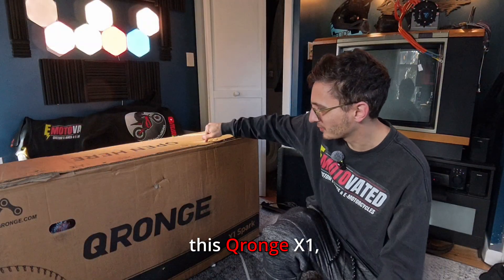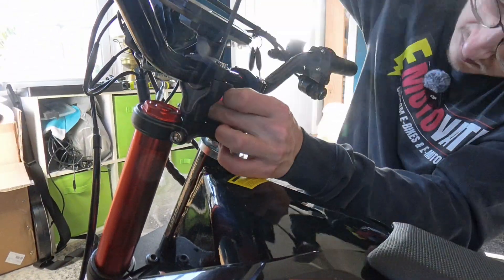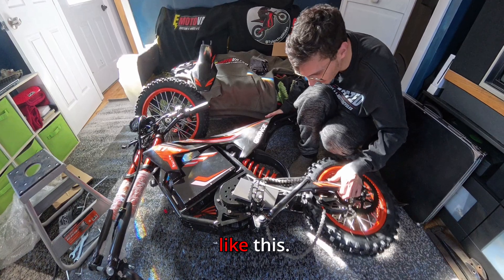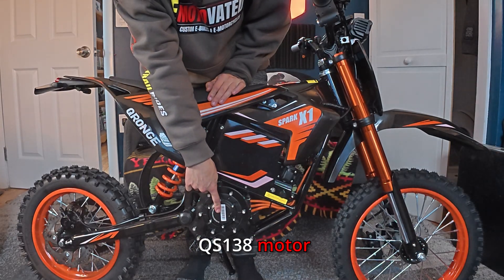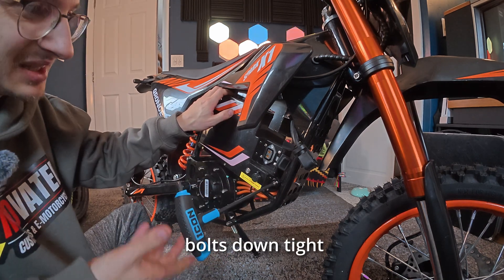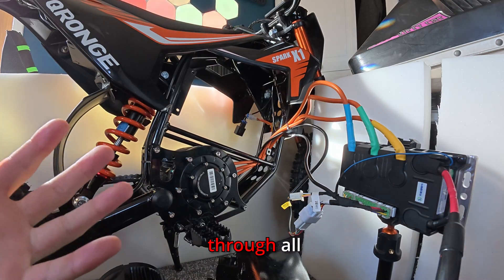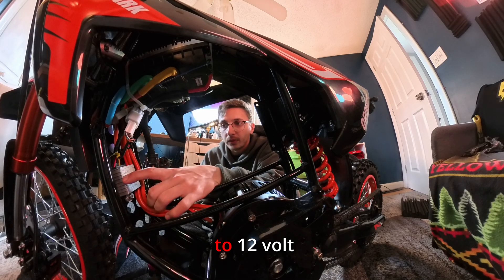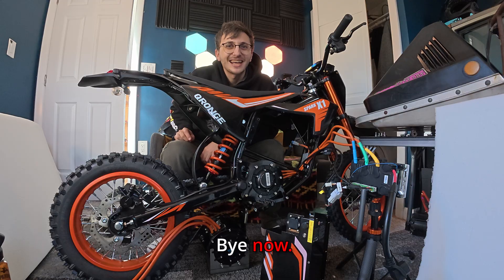Electric Power is Getting CHEAP - Qronge X1 Spark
The Qronge X1 Spark is an affordable 60v 4500w mid-drive electric pitbike that seems outpower all of the other competitors currently on the market. At $1150 at time of filming, it comes with a QS 138 motor, a (maybe votol) 60v 260a controller, as well as a 60v 28.8ah battery, peaking at 4500w. Compared to the competitors using 48v, 24ah, smaller motors, and 2,000w peak... you start to get an idea why this is a big deal. This is bike is more similar in power to something like a Talaria XXX vs something like a Tuttio.

I can't wait to get this thing out on the trail in the next video!

_____Tyler's Trail Rides Merch_____

(COMING SOON)
EMOTOVATED.COM

_____Join My E-Bike Community_____

I'm trying to start an Enthusiast group that won't gatekeep the secrets of building fast and fun builds! Whether your a build expert and want to lend your advice, or your new to the space and want to upgrade your first bike, everyone is welcome!

My Helmet Camera (DJI Action 5)
ND Filters (For Action 4/5)
My Camera (Insta360 X4)
Premium Lens Covers (for X4)
My Microphone (DJI MIC 2)